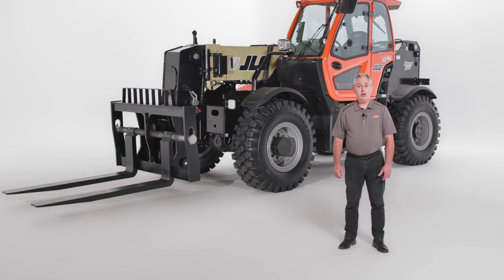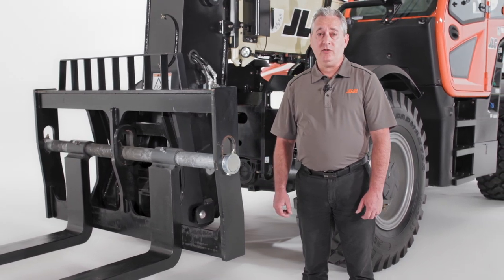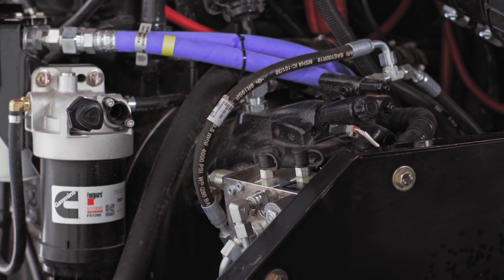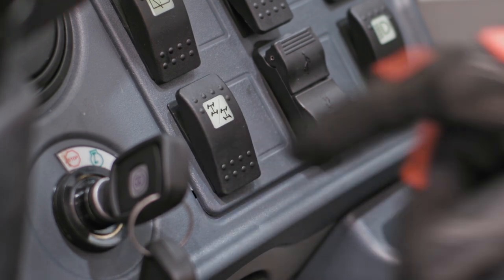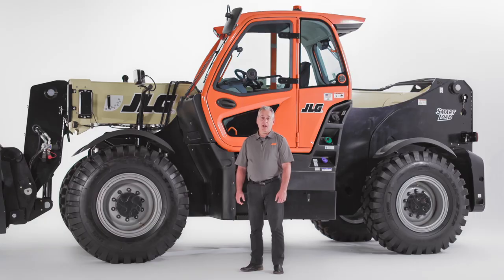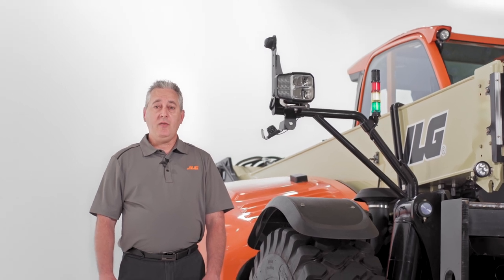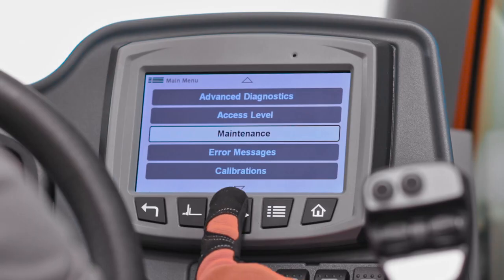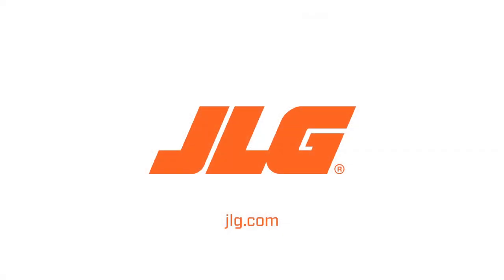Tour the JLG® High-Capacity 2733 Telehandler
The JLG® high-capacity 2733 telehandler helps you lower project costs by delaying or eliminating the need for wheel loaders in certain applications. Its 26,600-lb capacity allows it to tackle heavy loads, while advanced technology and a best-in-class cab enhance the operator experience. Watch the video to see how this telehandler brings more versatility to industries like construction, wind, oil and gas, mining and more.

0:00 Intro
0:27 High-capacity telehandler applications
0:44 JLG® 2733 telehandler specs
1:04 Performance for heavy-duty industries
1:26 Specialized telehandler attachments
1:58 Power and steering
2:26 Precision load placement
2:52 Backup cameras and alarms
3:26 SmartLoad technology system
3:53 Cab features
4:20 Right-side electronic mirror
4:58 Telehandler controls
5:23 Remote boom control
5:34 Dashboard display
6:05 How do I get more information about the JLG® 2733 Telehandler?